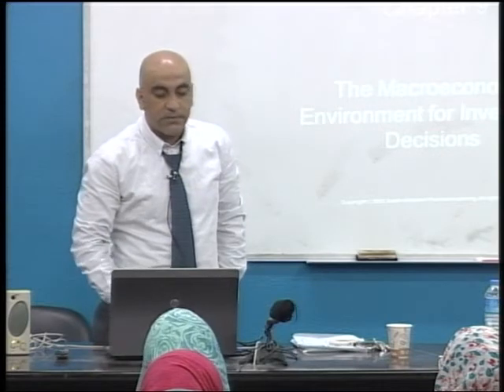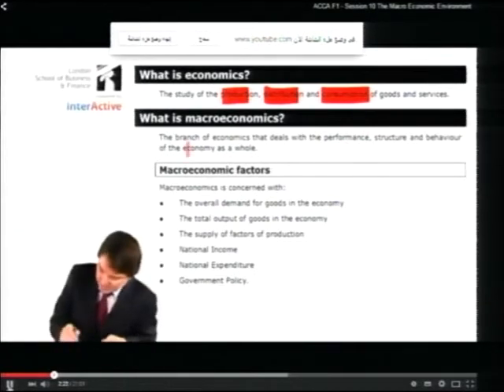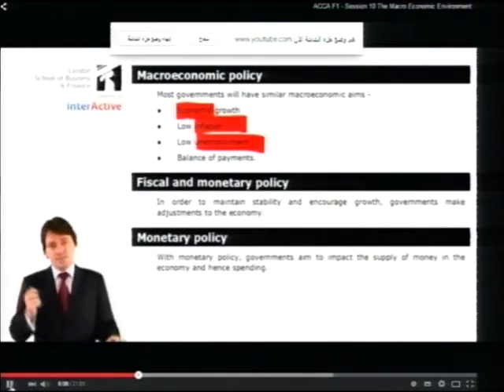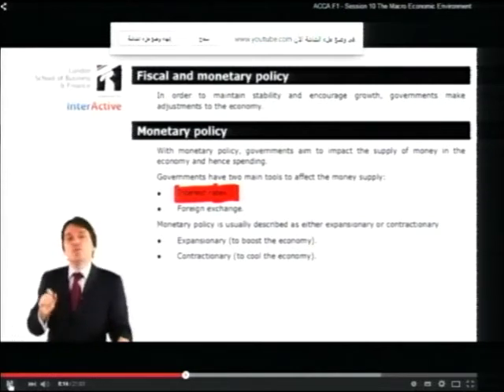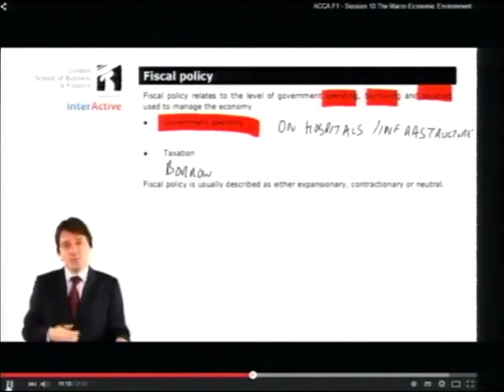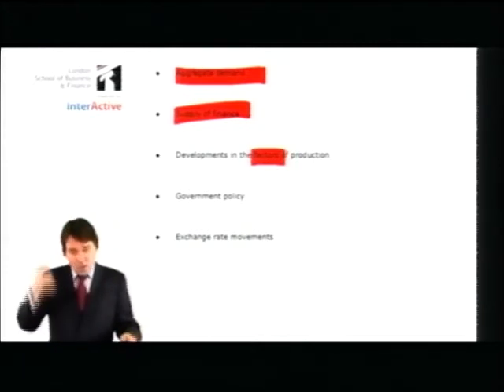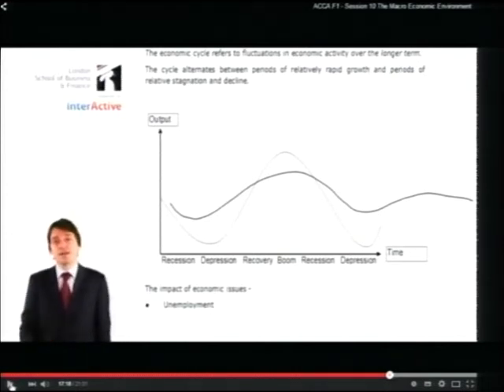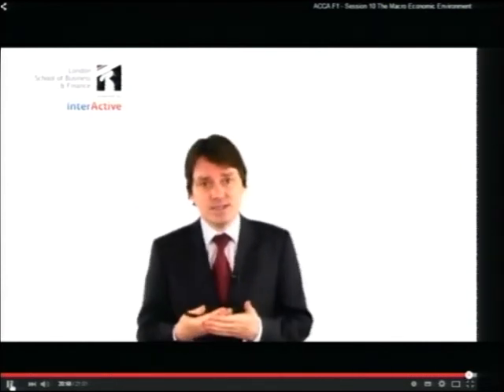Lecture 22: Macroeconomic and Investment